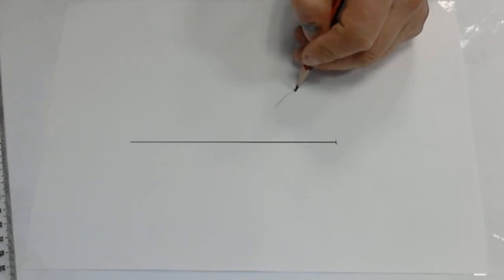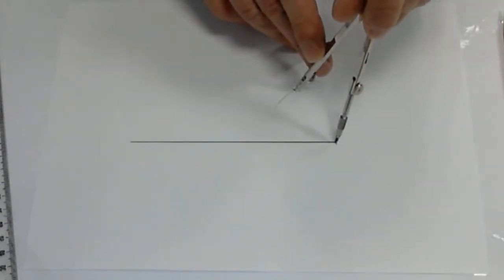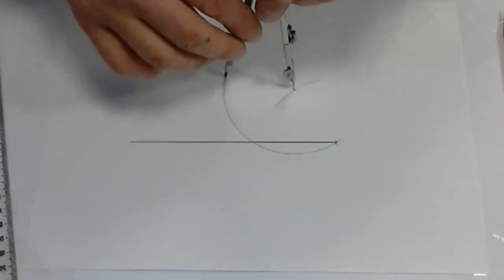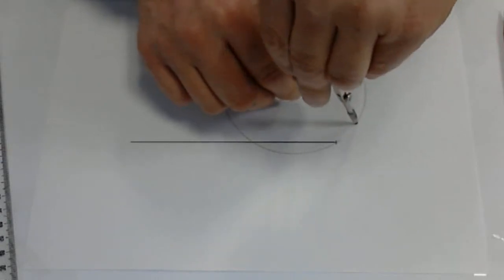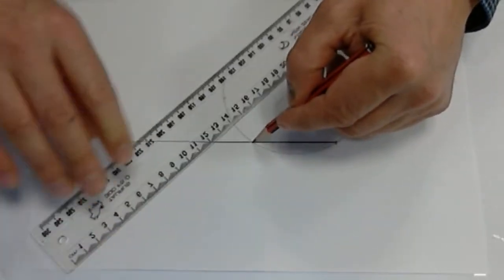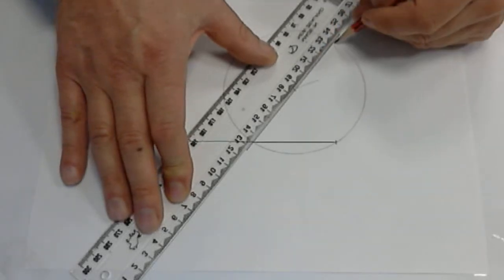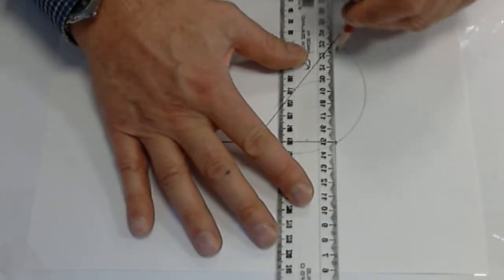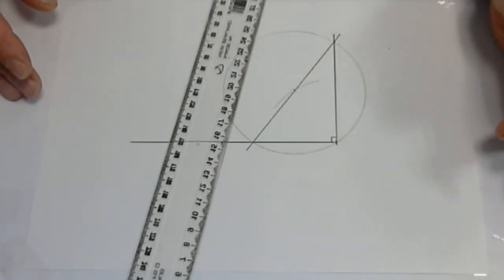Construct a perpendicular line at the end of a line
Technical Drawing, US2432 Construct a perpendicular line at the end of a line